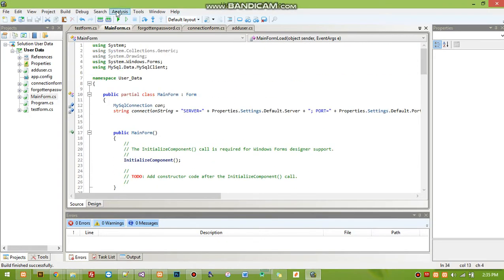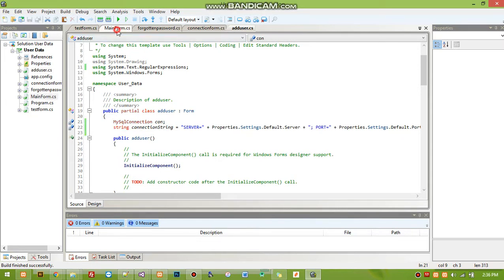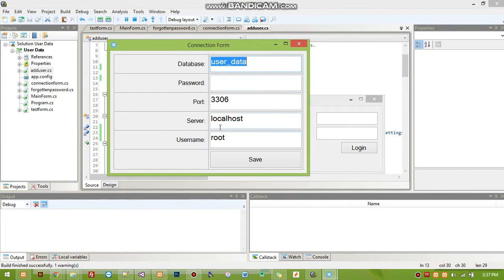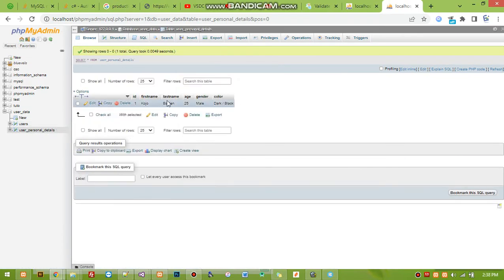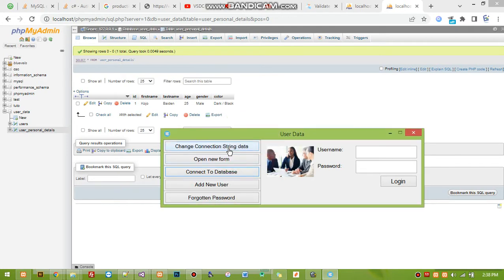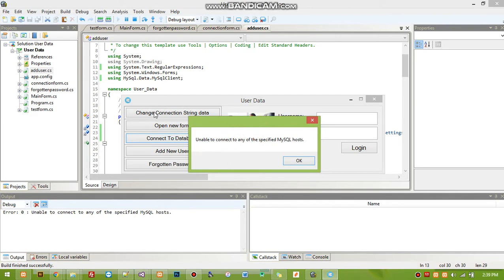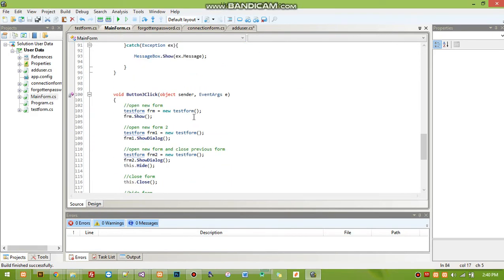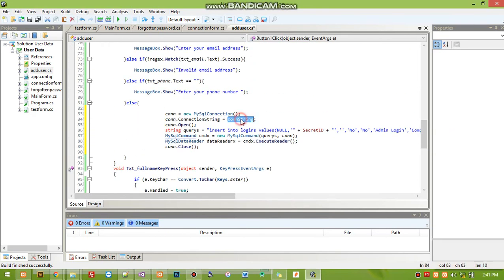C# tutorial 31 Using Sharp Develop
In this video I will show you how to create a software using C# and Sharp Develop.

Also I meant to say single and double quotes instead of columns sorry for that.